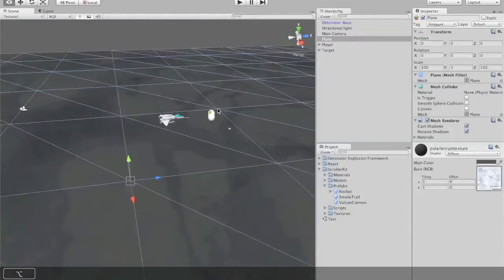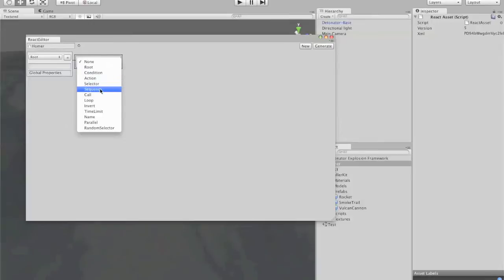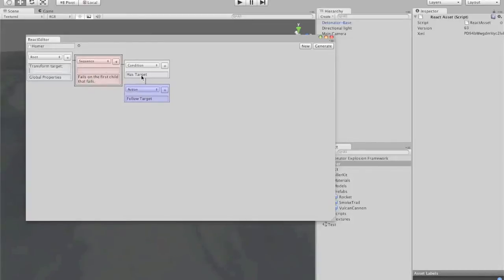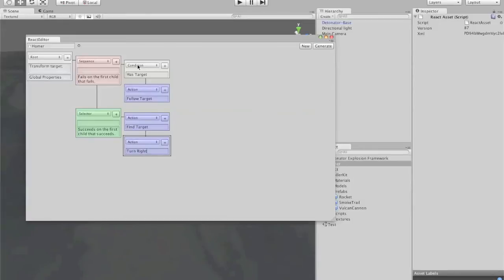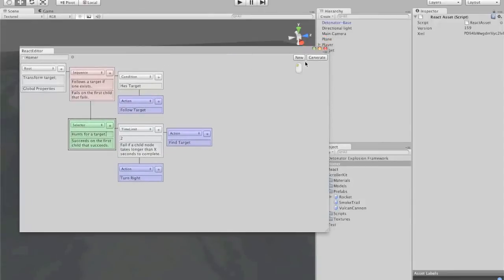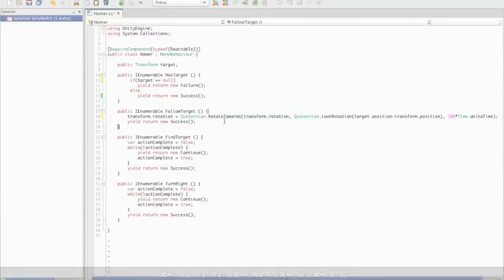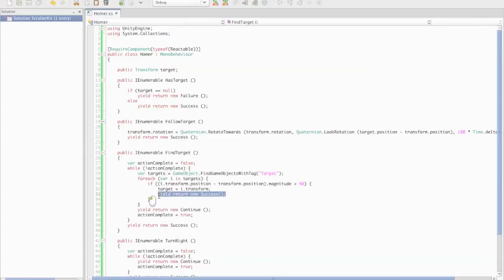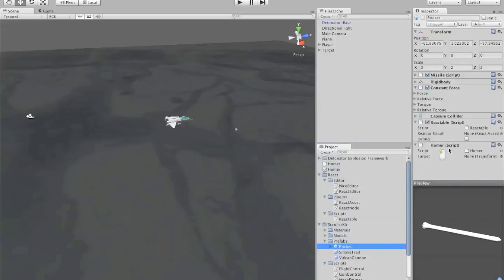REACT - AI Tool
REACT is a behaviour tree tool for Unity3D.